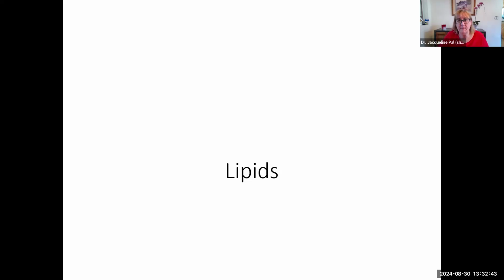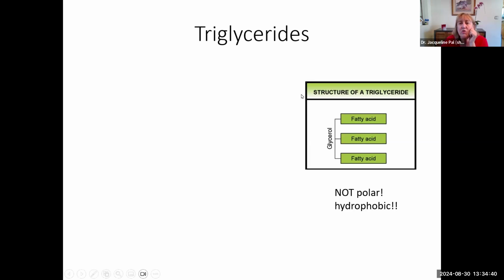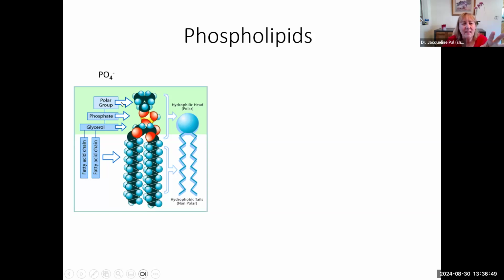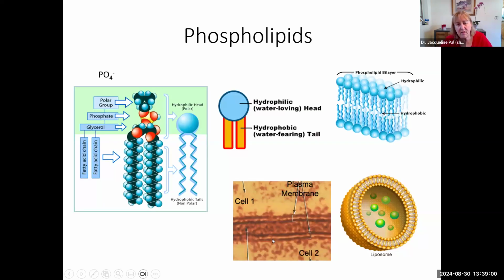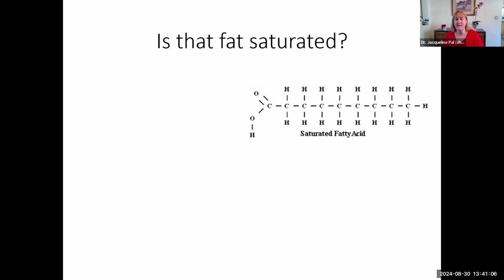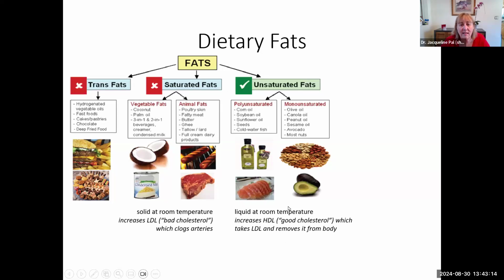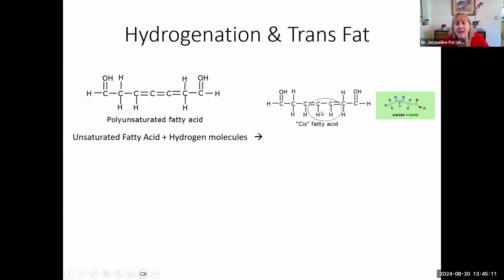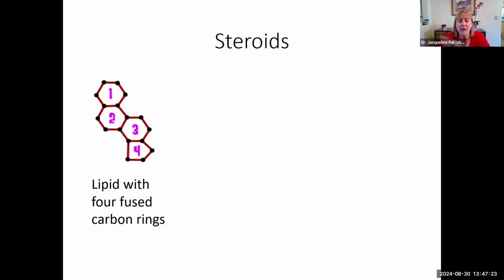hbio2f lipids 16 min